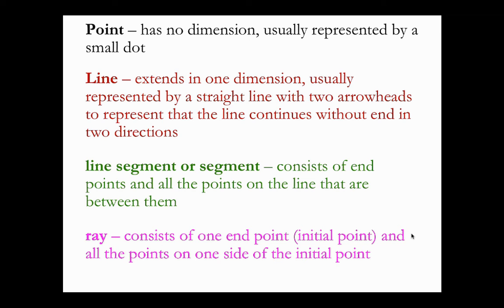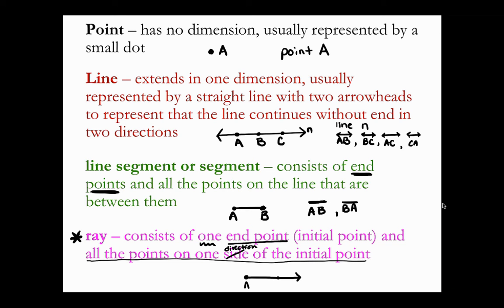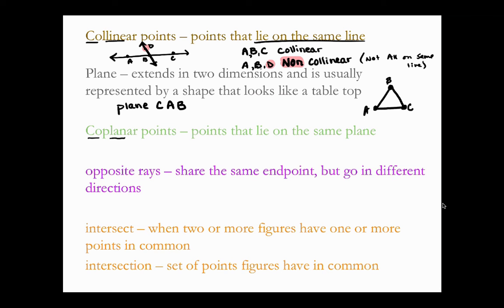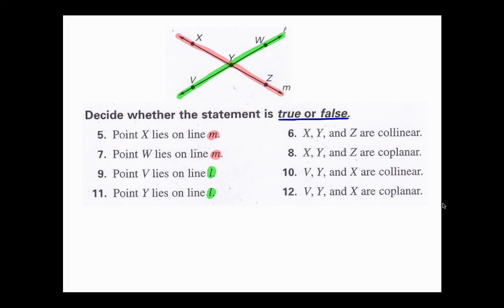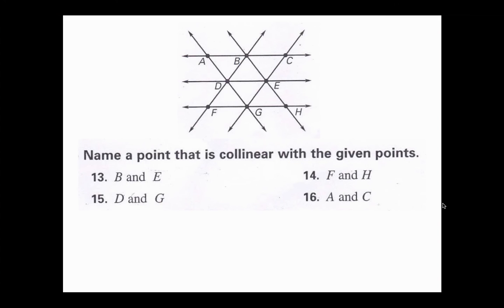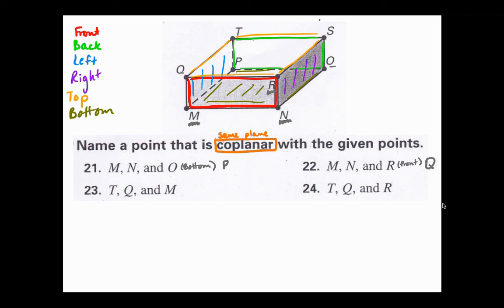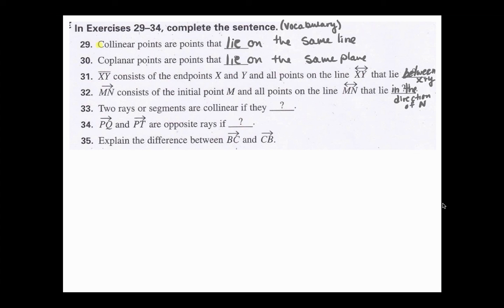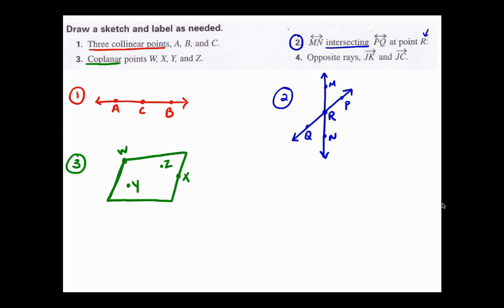1.1 notes and examples